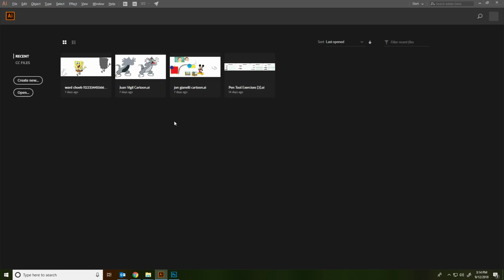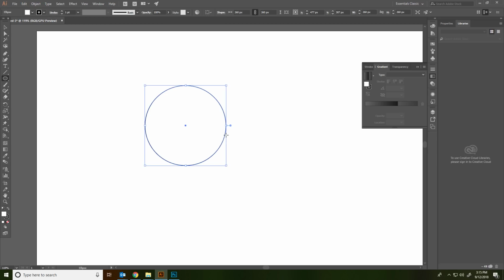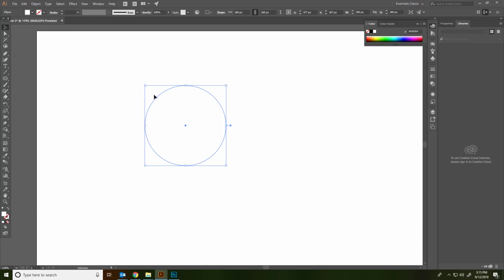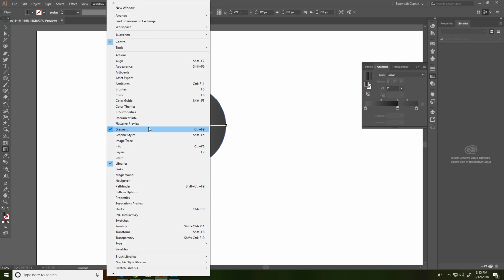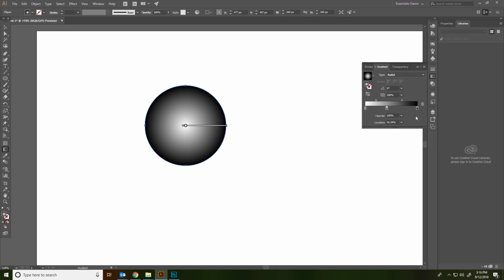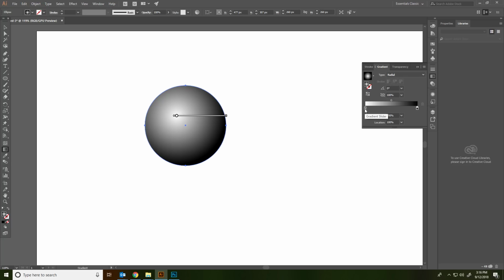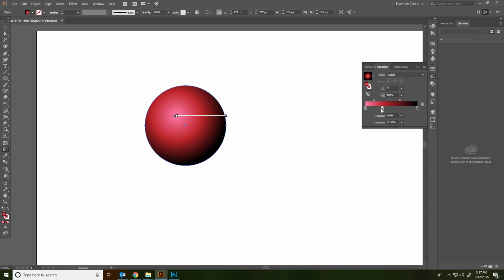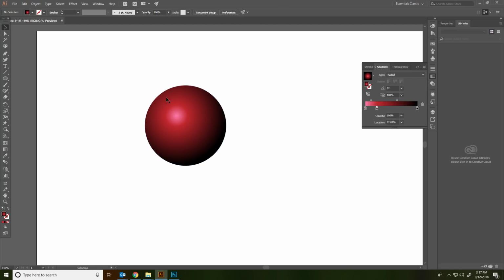01 Creating Planets in Illustrator